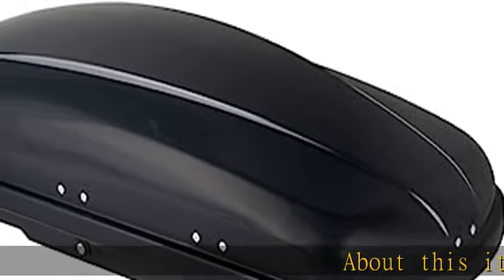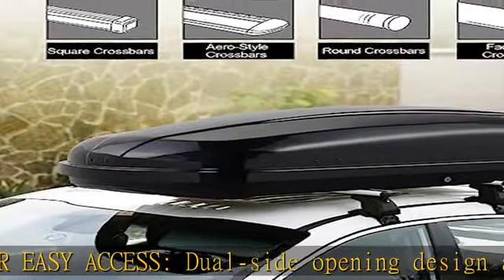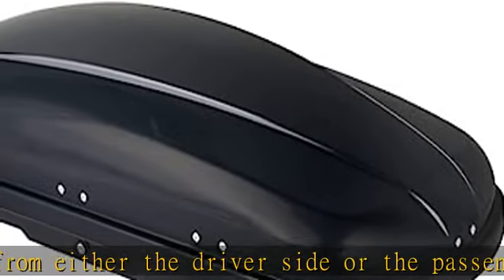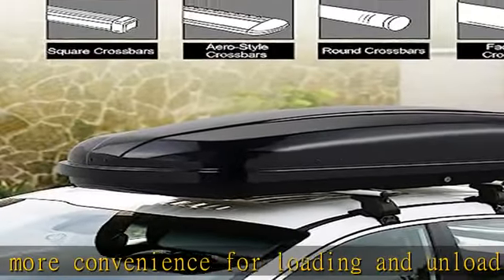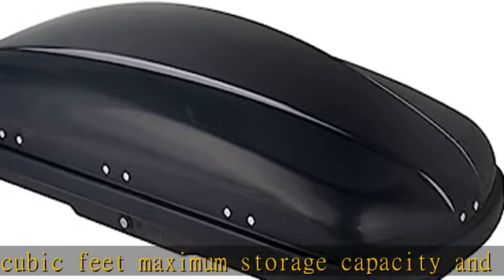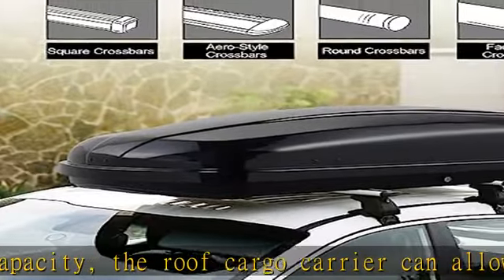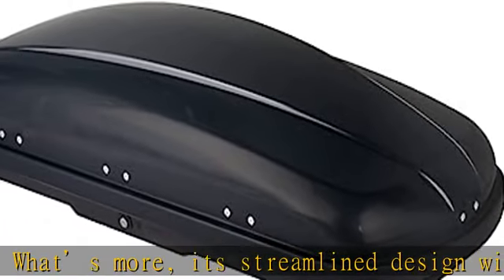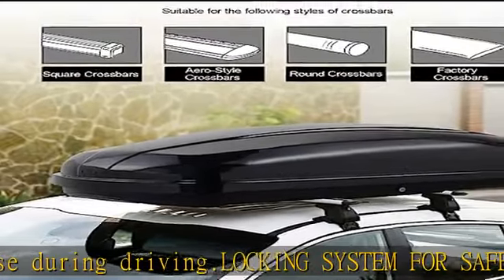TUFFIOM 13.4 Cubic Feet Rooftop Cargo Box w/Keys, Hard Shell Waterproof Travel Roof Storage Cargo C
TUFFIOM 13.4 Cubic Feet Rooftop Cargo Box w/Keys, Hard Shell Waterproof Travel Roof Storage Cargo Carrier Luggage Rack, 150LBS Capacity, Dual-Side Opening, for SUV Car Van w/Cross Bars, Black